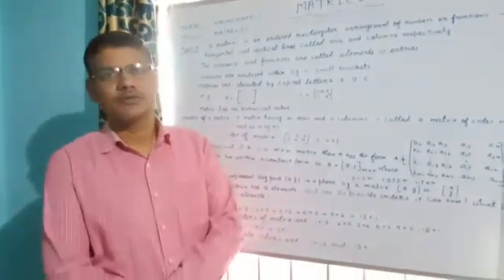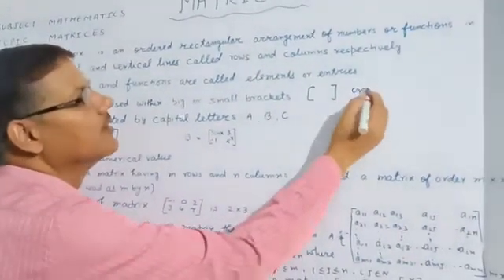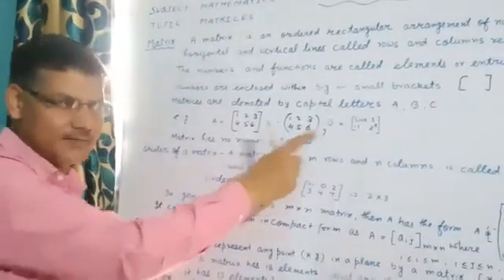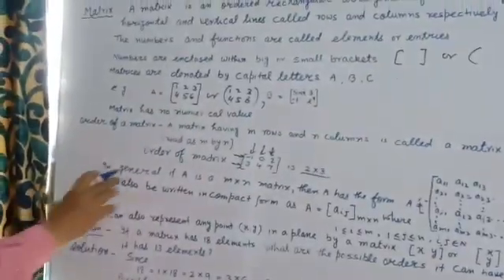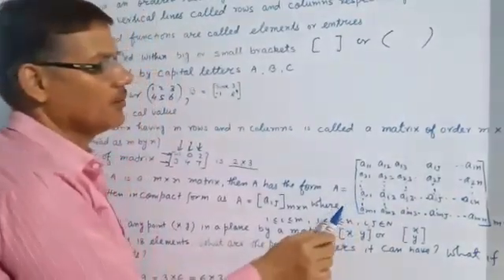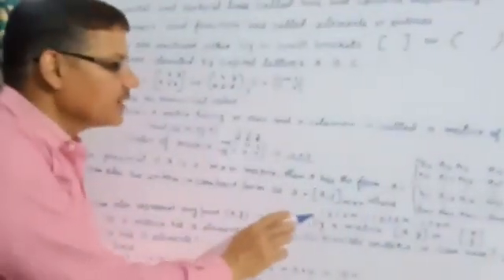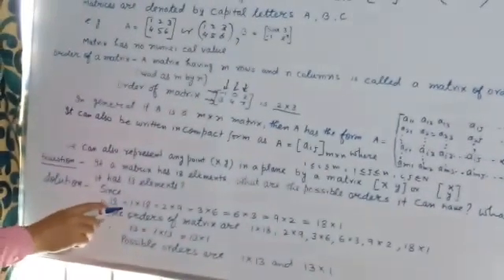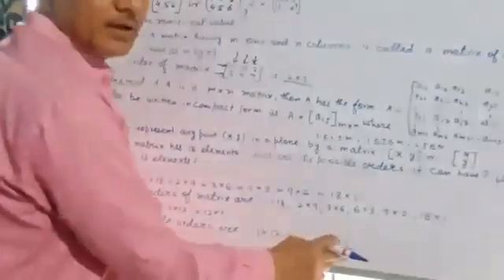Maths Class 12